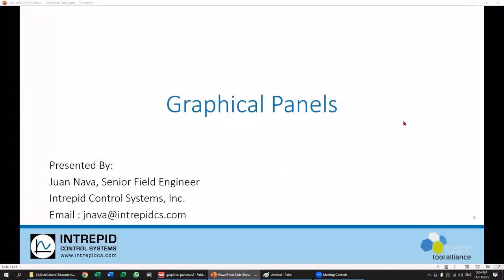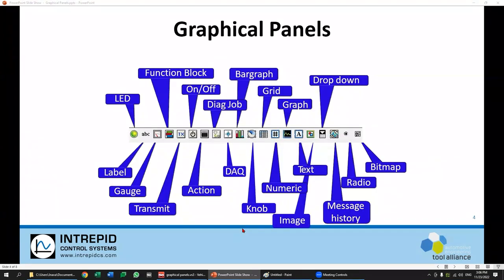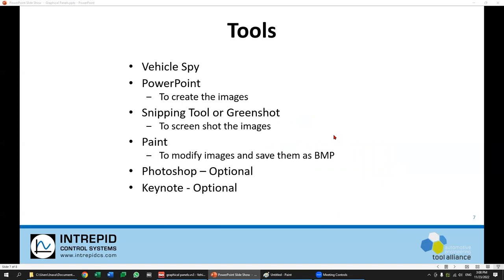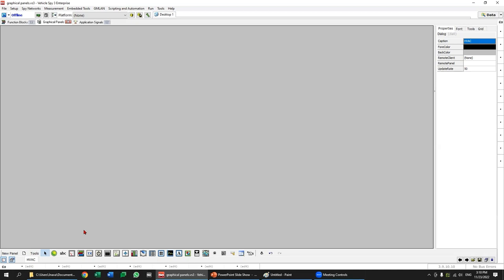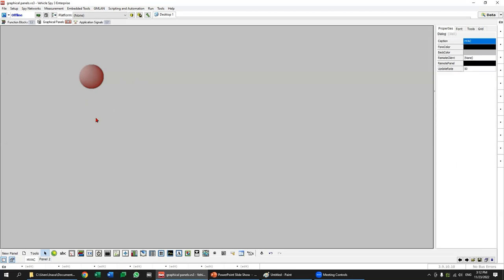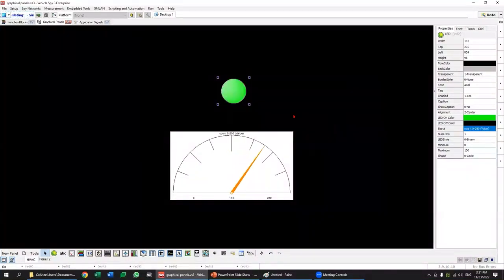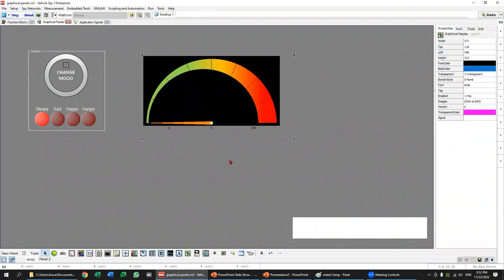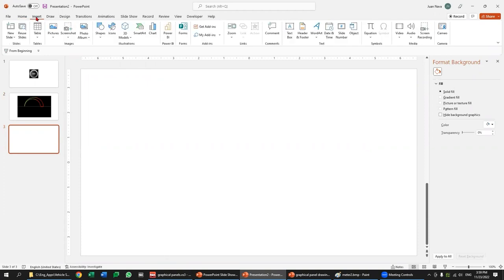Vehicle Spy 3 Graphical Panels - Advanced Features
Graphical Panels are similar to the graphical user interface (GUI) of an application. Once built, they allow a user having no knowledge of Vehicle Spy to perform complex tasks with Vehicle Spy. In this tutorial, a very basic Graphical Panel with only a few tools will be constructed. It is possible to have dozens of controls across multiple panels.